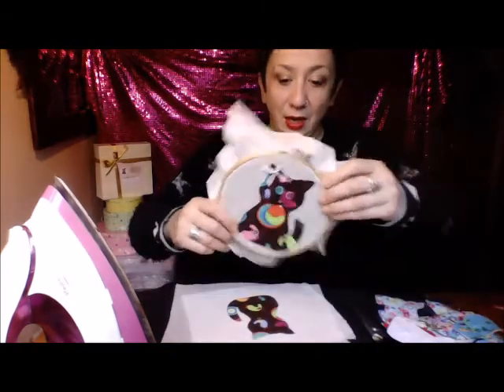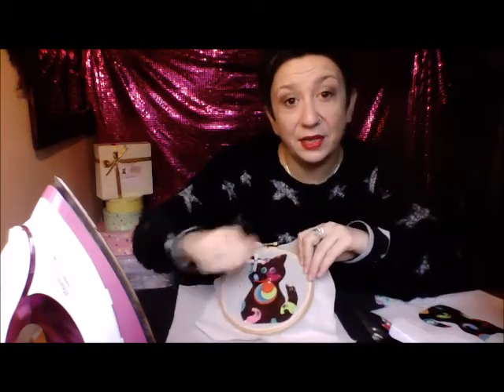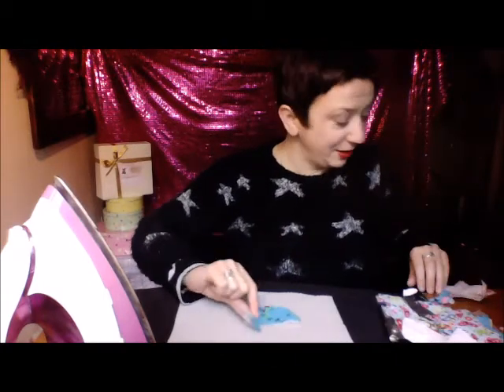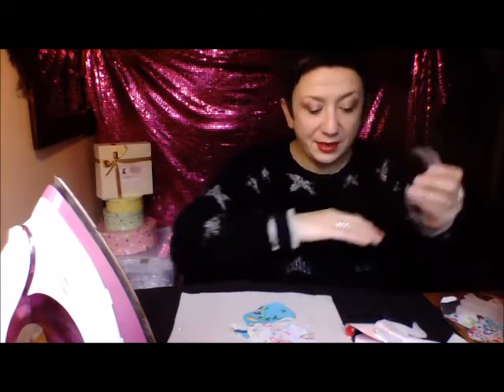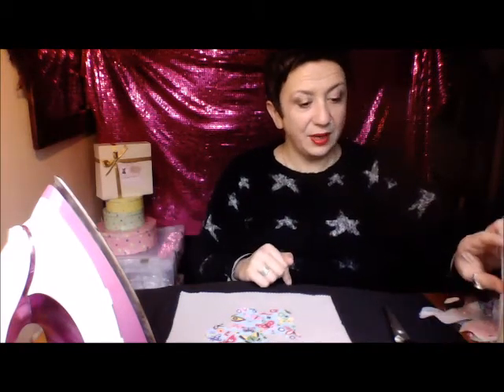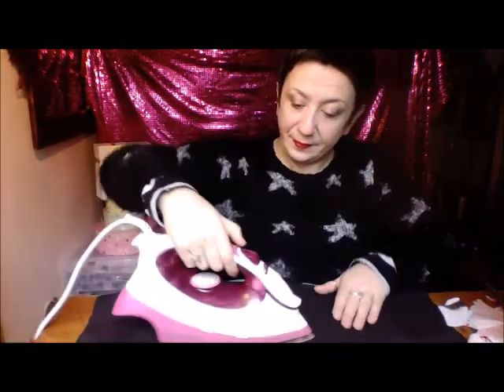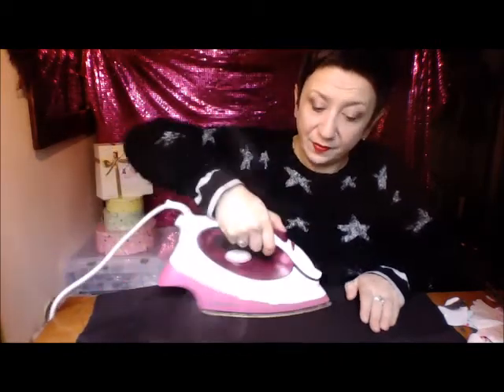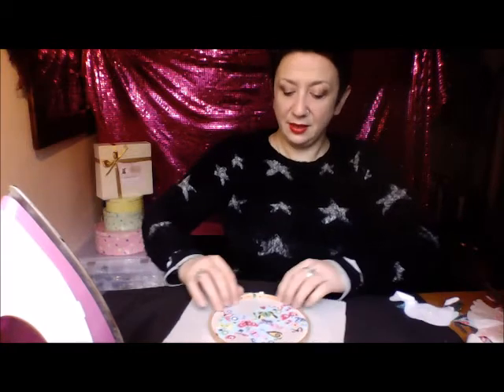easy fabric applique for kids